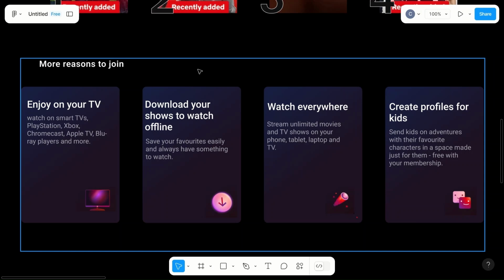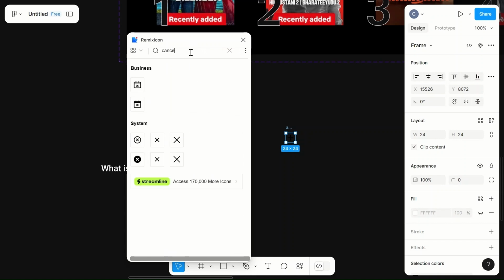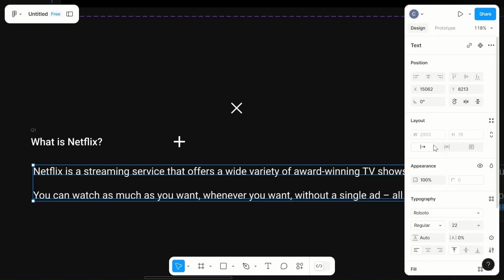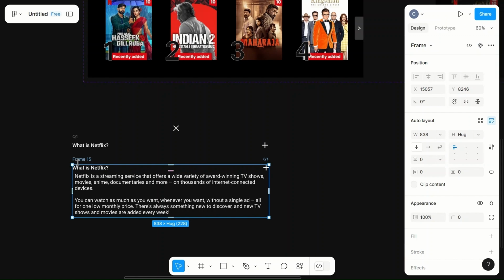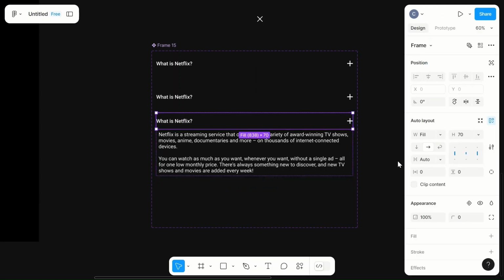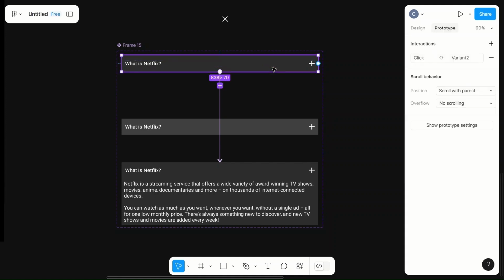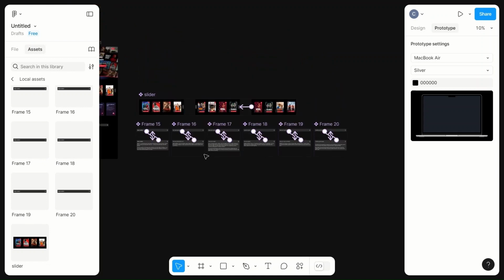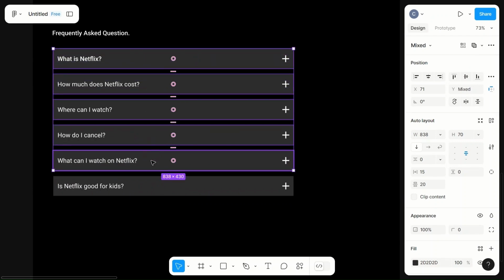New UX/UI Design Netflix Clone Design Figma Tutorial Part 4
In this video, I’ll walk you through my process of designing a Netflix landing page UI clone using Figma. From the sleek hero section to the intuitive navigation, learn how to recreate the iconic Netflix user interface with a focus on clean design and user experience. Whether you’re a beginner or an experienced designer, this step-by-step tutorial will help you sharpen your skills and understand the nuances of UI/UX design.

What you’ll learn:
Tips for recreating the Netflix landing page UI with precision
Techniques for creating fully animated card slides
How to use Figma’s powerful tools to bring your design to life

Tools Used: Figma
Project Focus: Netflix Landing Page UI Clone
Level: Mid Intermediate
Video Chapters: Part 4

If you found this video helpful, share it with your fellow designers.